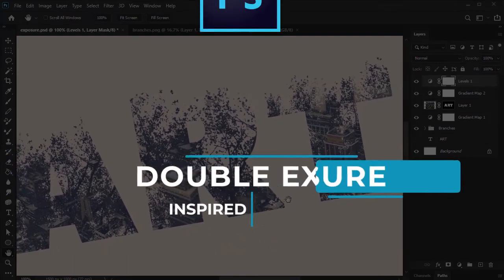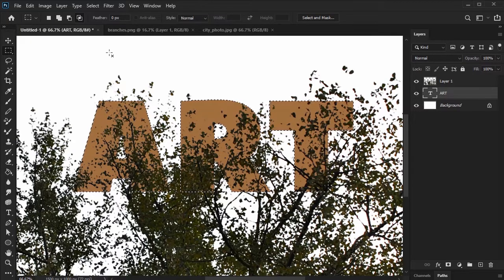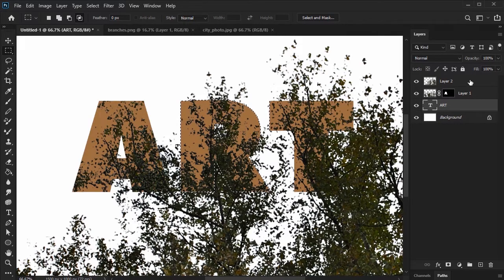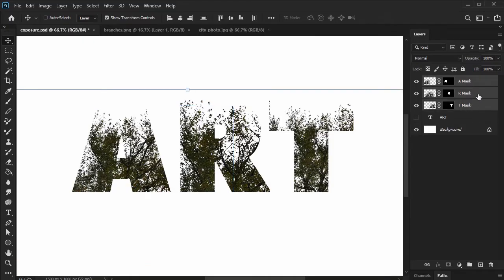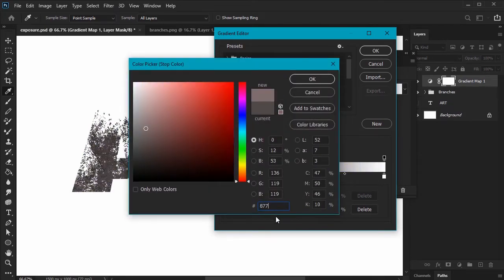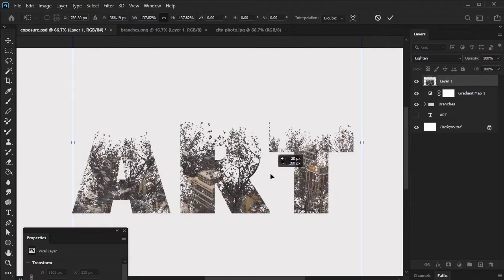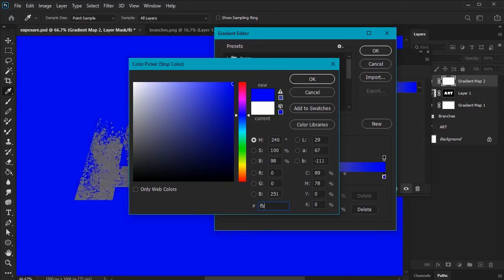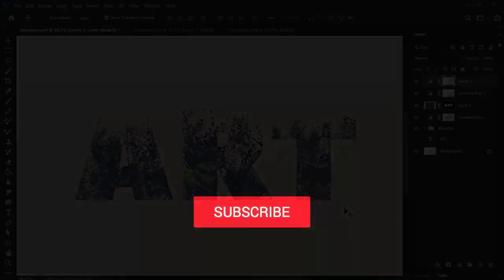How to Create a Double Exposure Inspired Text Effect in Adobe Photoshop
Double exposure is an interesting photographic technique that combines two or more exposures into a single image. This easy double exposure inspired text effect was inspired by the many Layer Styles available on Envato Market

Learn how to use some images, blend modes, and adjustment layers. If you want to learn even more about using Photoshop to create double exposure photography, try our free course on making a double exposure effect, Create Double Exposure Effects in Adobe Photoshop

Read more on How to Create a Double Exposure Inspired Text Effect in Adobe Photoshop at Envato Tuts+

Envato Tuts+
Discover free how-to tutorials and online courses. Design a logo, create a website, build an app, or learn a new skill